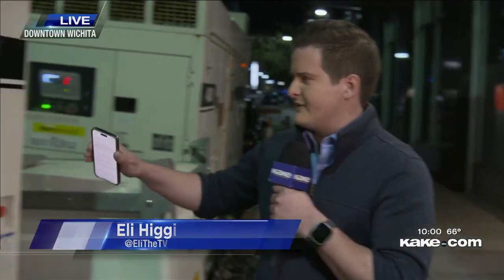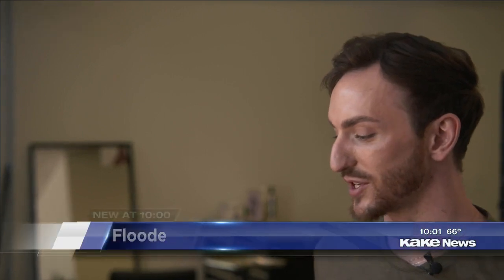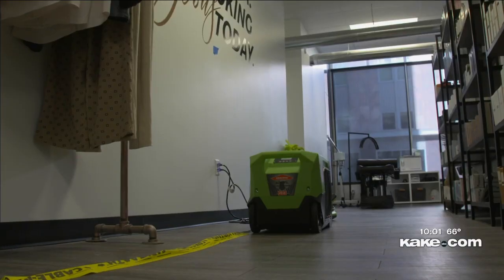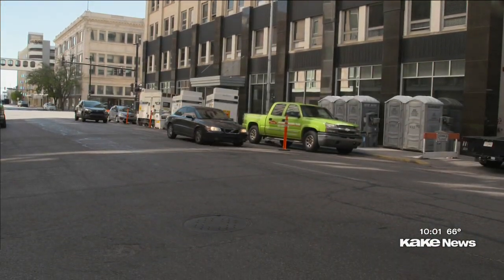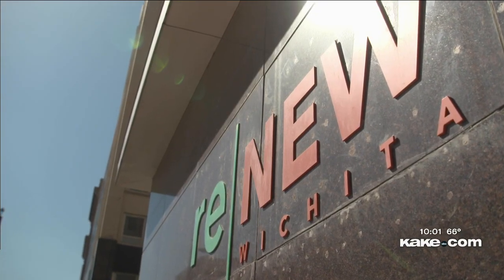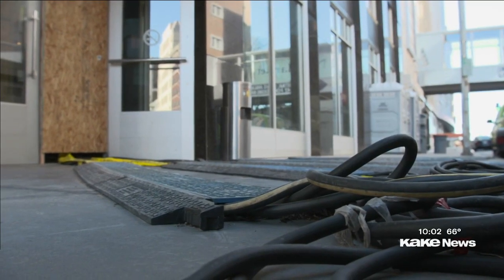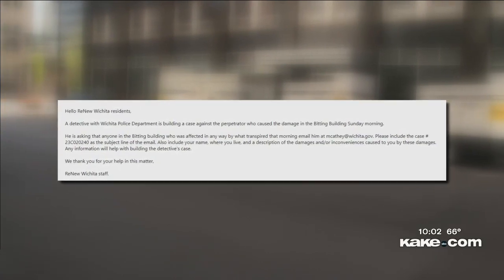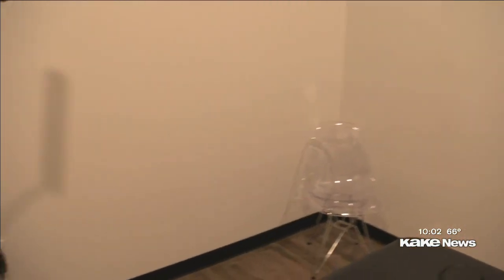’They told us to keep quiet’: ReNew residents displaced after massive flood in Bitting Building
Story by Eli Higgins